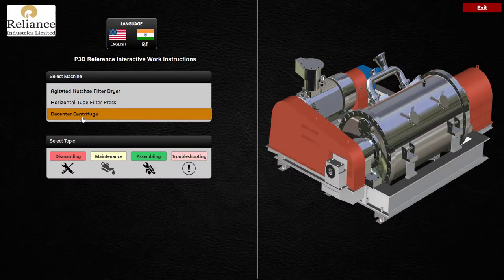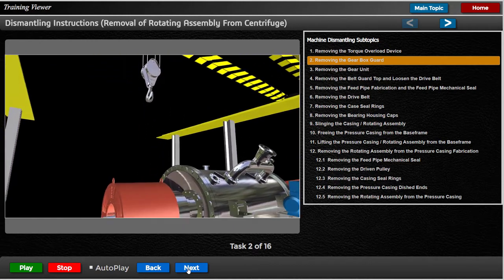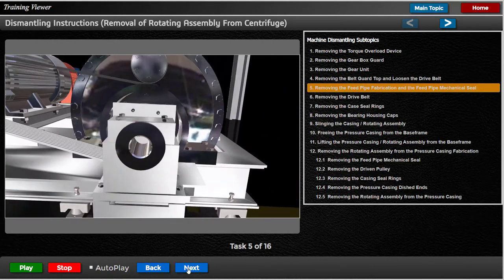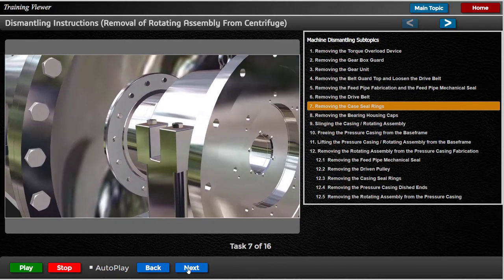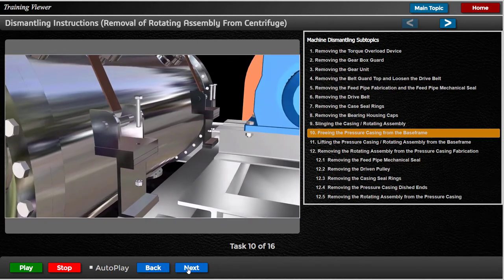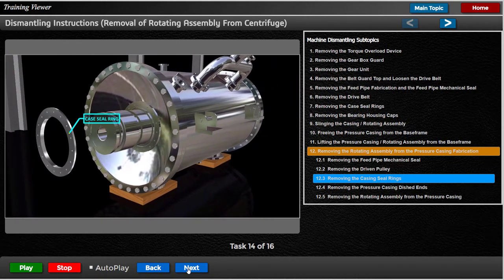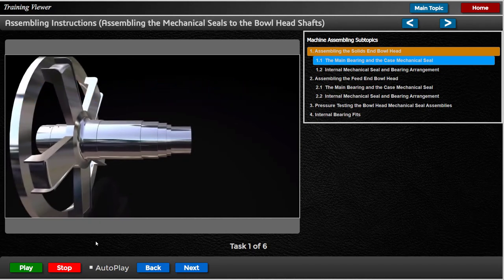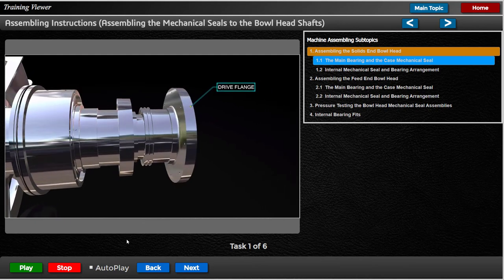Operator Training System | Machine Operator Training | Training Module | Broadbent Centrifuge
Presenting Operator Training Module of Broadbent Centrifuge for Reliance Industries (Hazira),
This Program helps Machine Operator during Shutdown in Dismantling and Assembling of Decanter Centrifuge,
Maintenance/Overhauling becomes a very easy task once Operator has completed Training through this Training Module Program.

For Making this Type of Training Module for your Product,

Regards,
Jay R Bhatt
Owner of Prolific 3D Tech